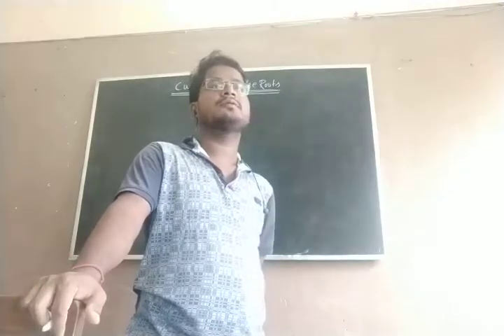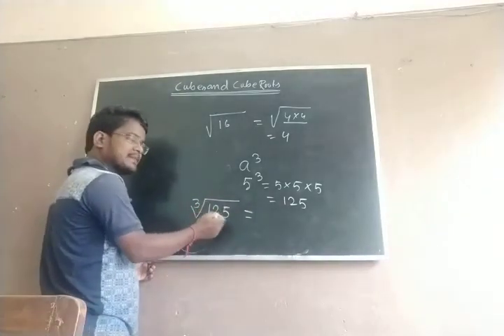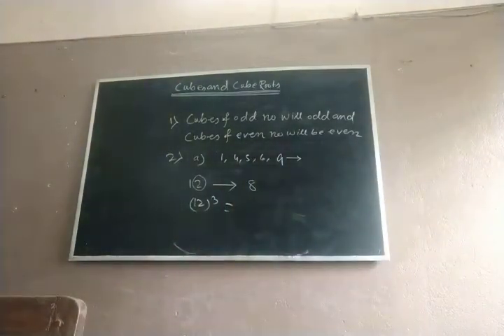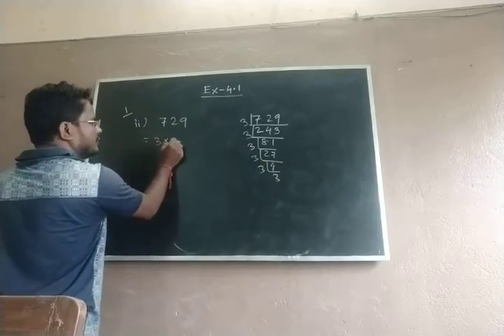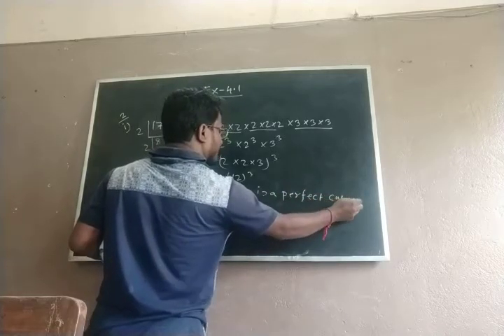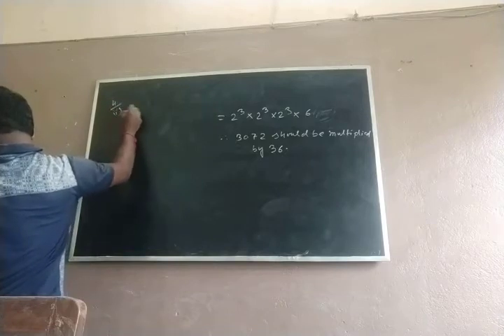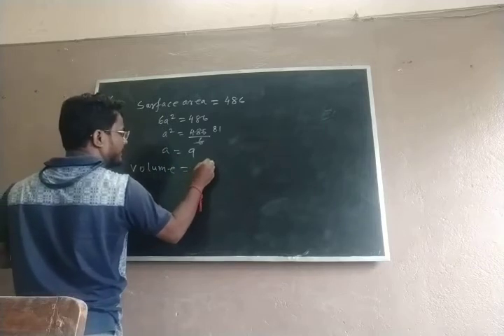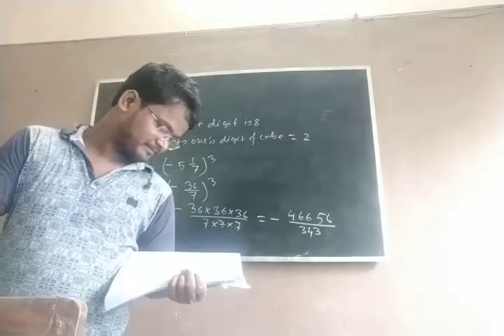CLASS VIII# CUBE ROOT BY# SWAPAN# SIR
FIRST PART OF CUBE ROOT